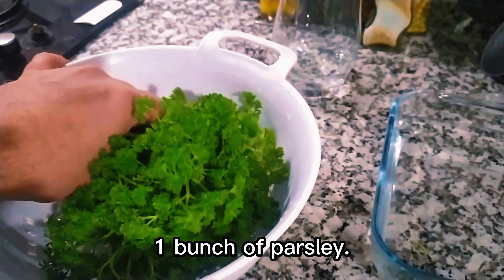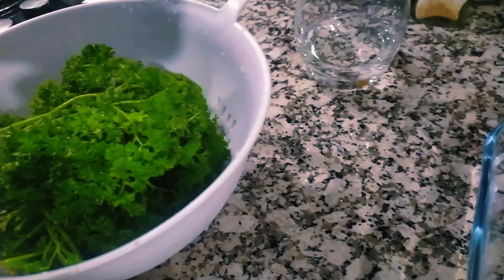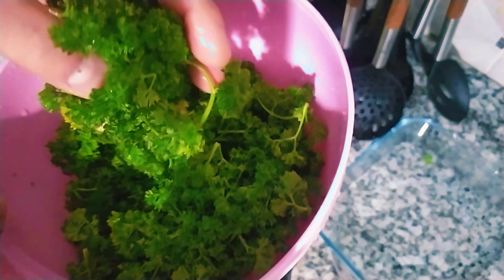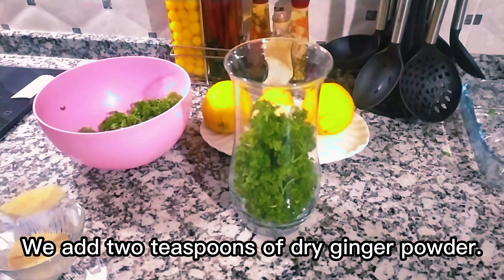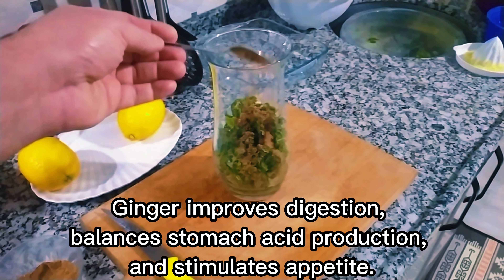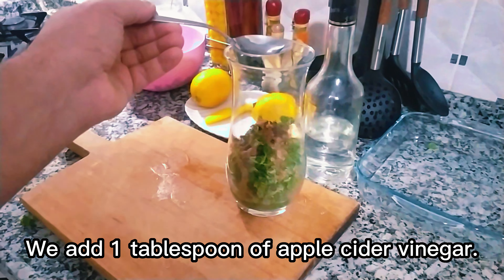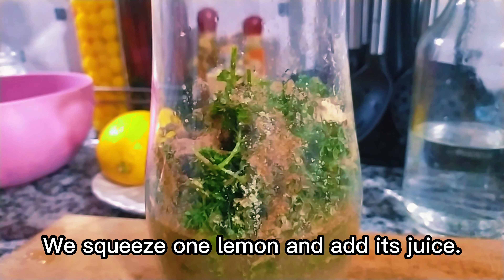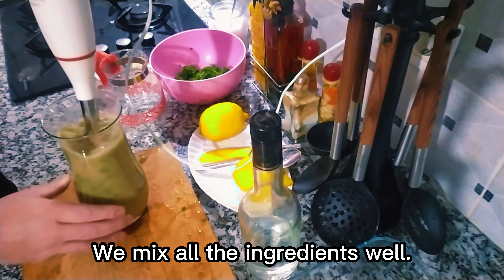Lose Weight with Fruit Juice Formula During the Night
"In this video, you will be given information about the 'Lose Weight with Fruit Juice Formula During the Night'. This formula includes the combination of fruit juices consumed at night to help reduce the calories taken during the day. These fruit juices are slowly digested in the body and do not slow down your metabolism, so you will continue to lose weight during the night. Additionally, these fruit juices contain natural antioxidants, vitamins, and minerals, which will help keep your body healthy. The video will explain how to prepare the formula in detail and how it should be consumed. Watch and discover the ways to lose weight during the night!

Eating parsley for 5 days before starting a weight loss plan is recommended as it not only helps in weight loss, but also protects from harmful toxins. Parsley regulates blood sugar levels and controls cholesterol, and also greatly improves overall health. Ginger helps in removing excess fat from the belly and contributes to weight loss, while also improving digestion and reducing cholesterol levels. Lemon boosts metabolism, eliminates toxins, and facilitates weight loss with its beneficial effect on the stomach. Cinnamon strengthens the immune system, improves concentration, enhances visual memory, and has anti-inflammatory properties. Apple cider vinegar stimulates digestion and supports bowel movements.

To make this drink, you need:

Ginger
Lemon juice
1 teaspoon of cinnamon
1 tablespoon of apple cider vinegar
250-300 ml of water
You can blend all the ingredients together, add the water and mix until well combined. Drink this mixture regularly to help boost your weight loss efforts. However, it's always best to consult a healthcare professional before starting a new diet or supplement regimen.